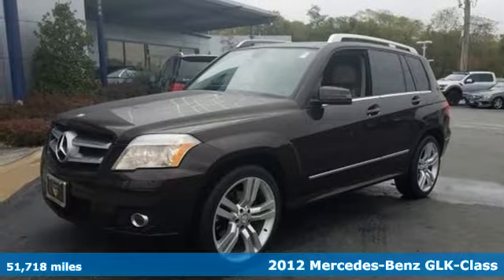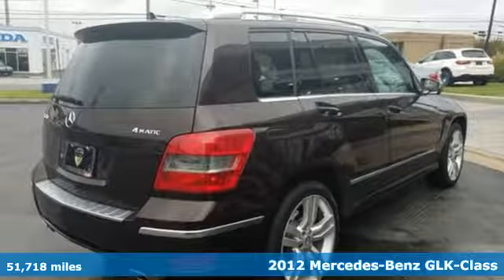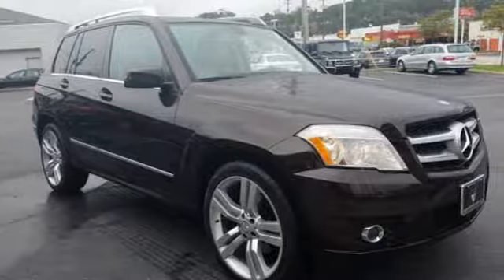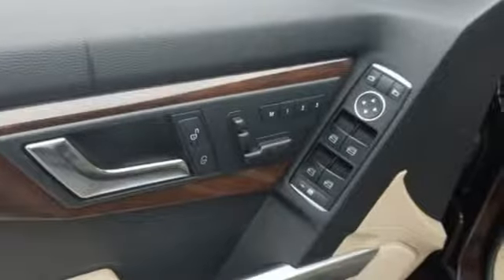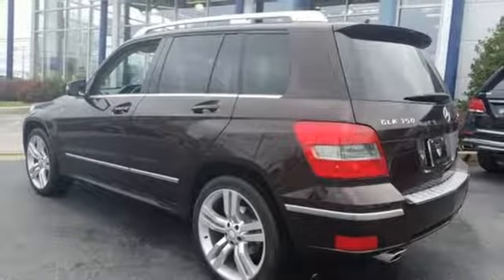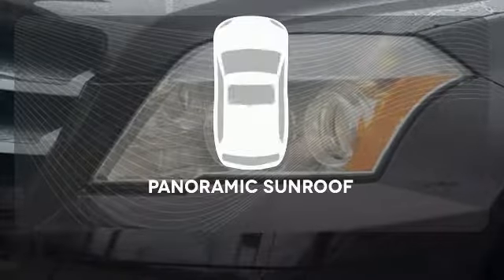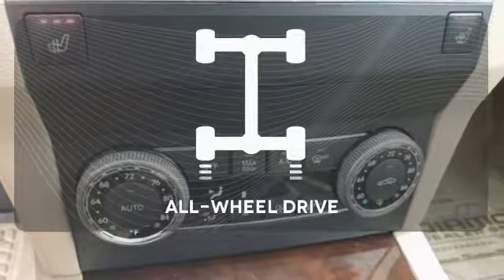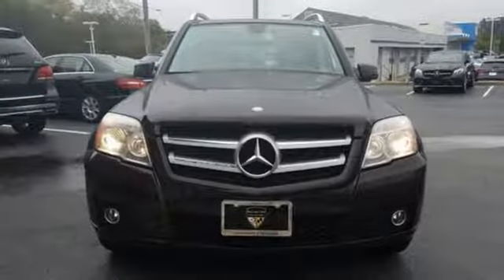2012 Mercedes-Benz GLK-Class Owings Mills MD Baltimore, MD 8U727689 - SOLD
Year: 2012
Make: Mercedes-Benz
Model: GLK-Class
Trim: GLK350
Engine: 3.5L V6 DOHC 24V
Transmission: 7-Speed Automatic
Color: Brown
Interior: Almond/Black
Mileage: 51718
Stock #: 8U727689
VIN: WDCGG8HB3CF727689
 **CLEAN CARFAX**PANORAMA SUNROOF**PREMIUM PACKAGE**SPORT APPEARANCE PACKAGE**NAVIGATION WITH REAL TIME TRAFFIC**HEATED FRONT LEATHER INTERIOR**brbr*Your additional costs are sales tax, tag and title fees for the state in which the vehicle will be registered, any dealer-installed options (if applicable) and a $299 dealer processing fee. Prices are subject to change, and prior sales are excluded from these offers. While every reasonable effort is made to ensure the accuracy of this information, we are not responsible for any errors or omissions contained on these pages. Please verify any information in question with the dealer. *Your additional costs are sales tax, tag and title fees for the state in which the vehicle will be registered, any dealer-installed options (if applicable) and a $299 dealer processing fee. Prices are subject to change, and prior sales are excluded from these offers. While every reasonable effort is made to ensure the accuracy of this information, we are not responsible for any errors or omissions contained on these pages. Please verify any information in question with the dealer.

Address:
9727 Reisterstown Road